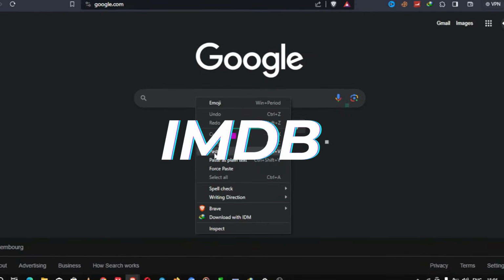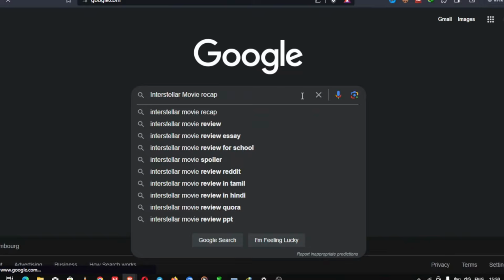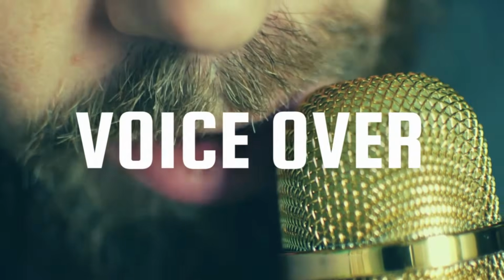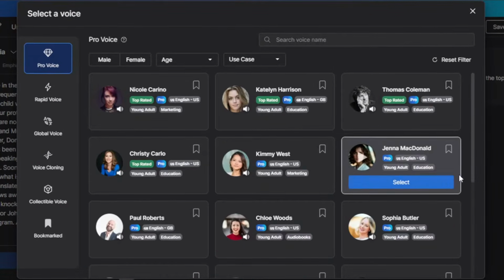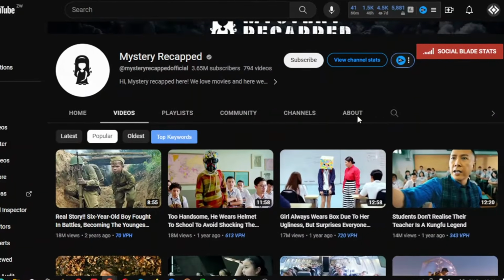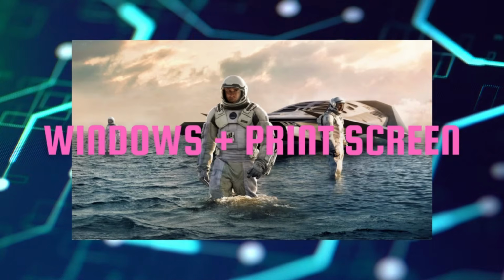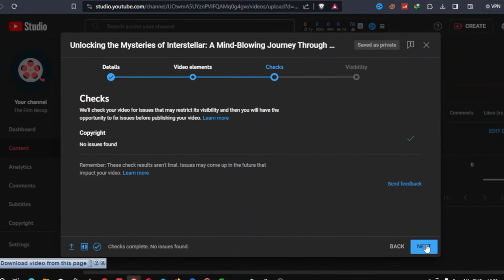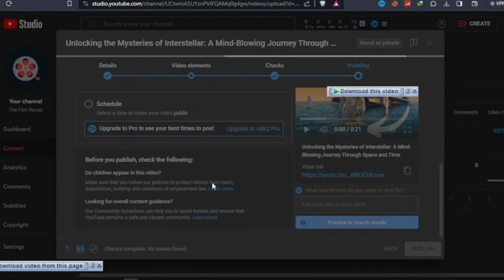How to Create a Movies Explanation/Recap Channel with AI and YouTube Automation | No Copyright Claim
Ever dreamt of creating your Hollywood movie explanation/recap channel? Well, you're in the right place! In this step-by-step guide, we're about to unveil the secrets to crafting your very own movie explanation channel with the power of AI and YouTube automation. 🚀 💻

🤖 Here at Quick Point Tech, we're taking movie analysis to the next level with the power of AI and YouTube automation! 🤖

⌚TIMESTAMPS/CHAPTERS⌚:
00:00 Intro
00:34 First Process
00:54 2nd Process
01:45 3rd Process
02:08 4th Process
02:55 5th Process
03:39 6th Process
04:45 Outro

🔗 Chapter 1: Laying the Foundation
🤖 Chapter 2: The AI Advantage
📜 Chapter 3: Crafting Compelling Content
🤖 Chapter 4: Embracing YouTube Automation
📈 Chapter 5: Growing Your Channel
💰 Chapter 6: Monetization and Beyond

🚀 Transform your love for movies into an exciting and profitable YouTube channel with passive income. Don't miss this tutorial! Whether you're a beginner or an experienced content creator, you'll find valuable tips, tricks, and insights to take your channel to the next level.

🔔 Don't miss out on this invaluable guide that will empower you to become a Hollywood movie explanation maestro, using AI and YouTube automation as your allies. Whether you're a film fanatic or a budding content creator, this journey promises excitement, growth, and cinematic magic.

Video Inspired by @onemovejake